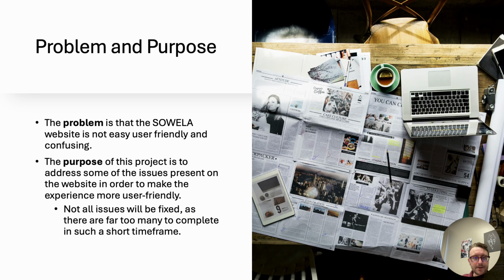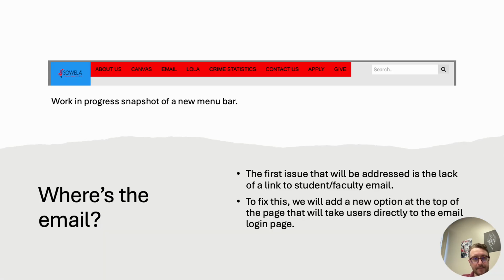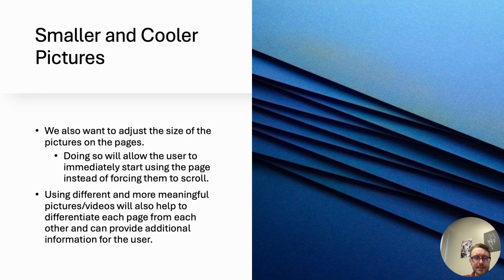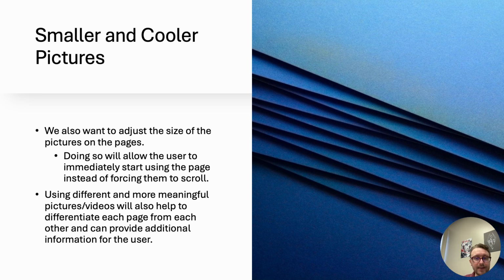SOWELA Website Overhaul Project - CIS 5810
Module 10 discussion video showcasing issues with SOWELA website, purpose, and proposed solutions to some problems.